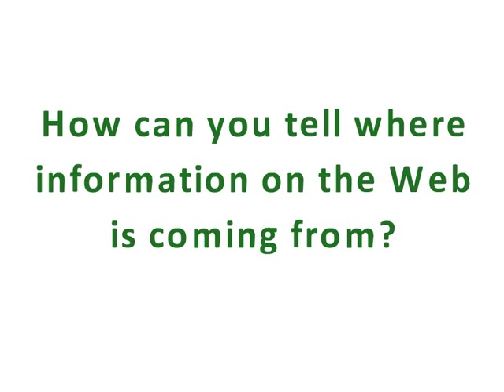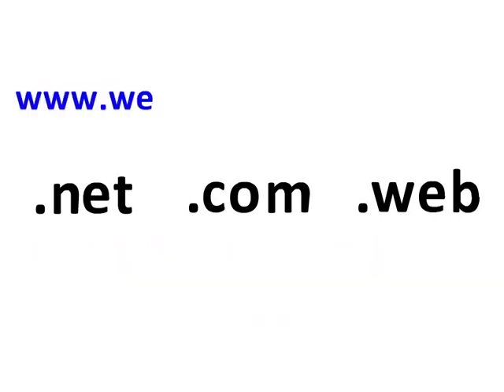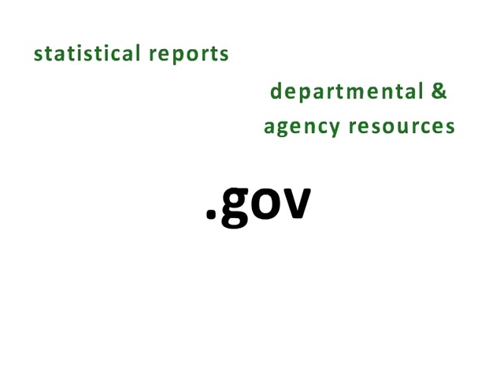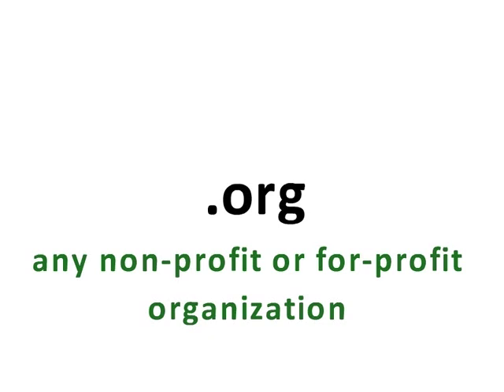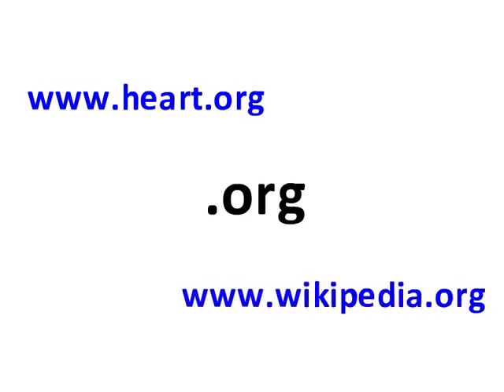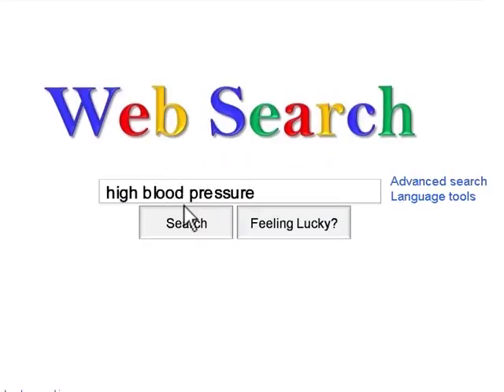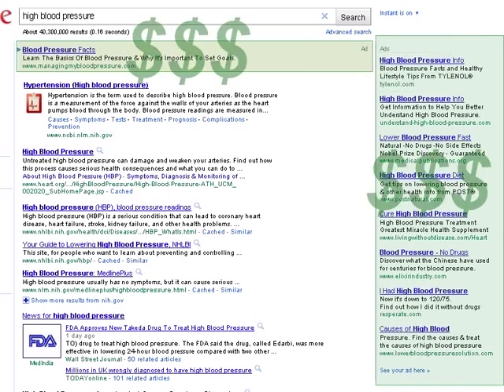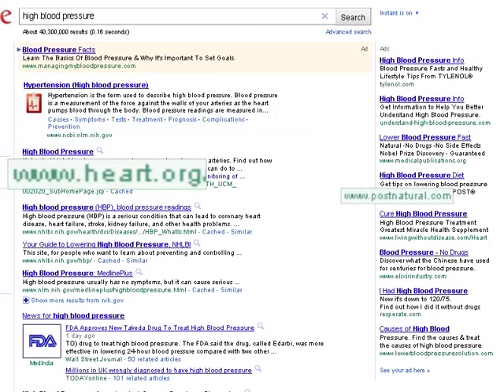Internet Domains: what Web addresses mean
Learn what Web addresses mean about where you are online.